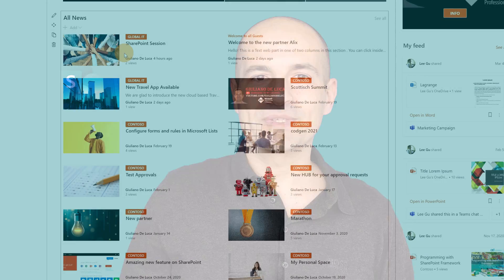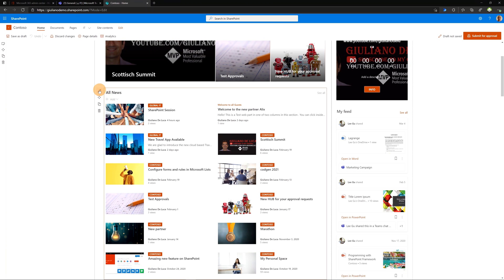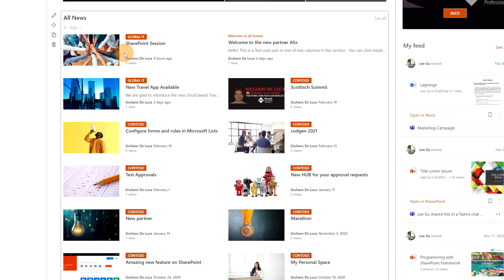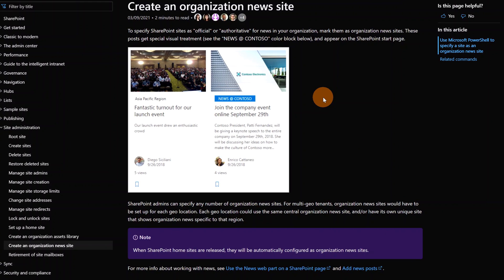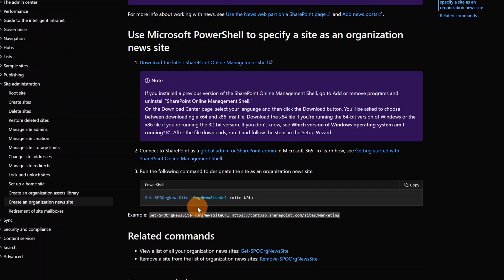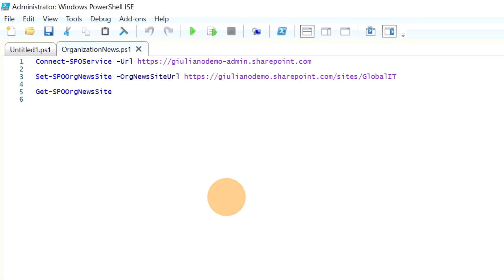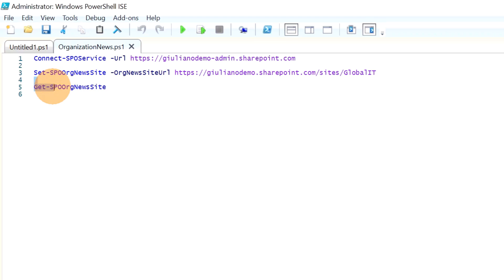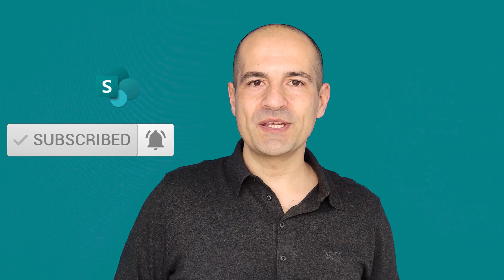📣 How to create Organization News Site in SharePoint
In this video tutorial, you’ll learn how to emphasize the news that is produced on a specific SharePoint site.
I'll show you how to create an Organization News Site in order to highlight very important News.
Imagine in your communication Home Site to aggregate news, through the news web part that collects data from several SharePoint sites and marking specific news as organization news because they are relevant for the entire organization.

⏲Timestamps
0:00 Introduction
0:22 How it looks like an organization news and differences with normal news
1:49 Microsoft documentation
2:49 How to designate the site as an organization news site using PowerShell
4:03 Conclusion